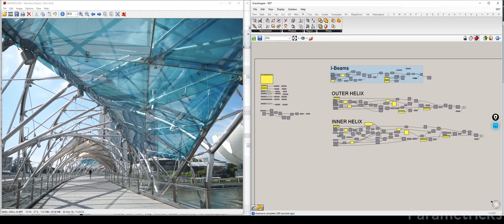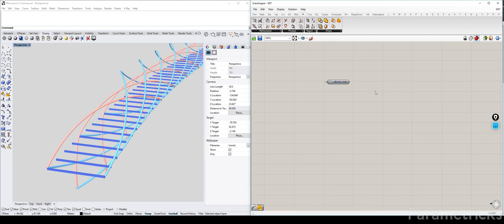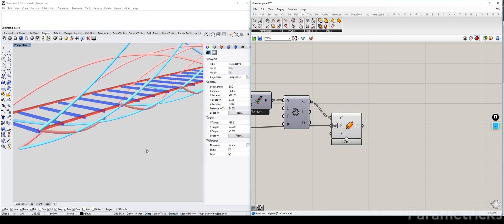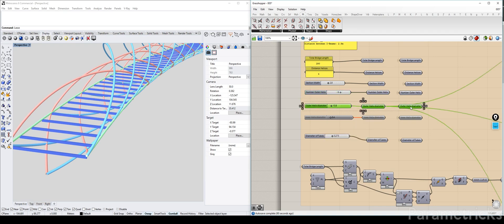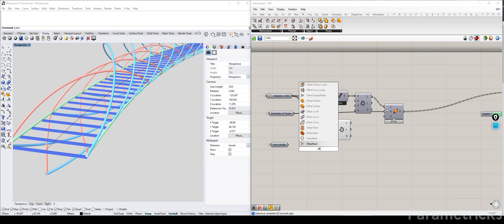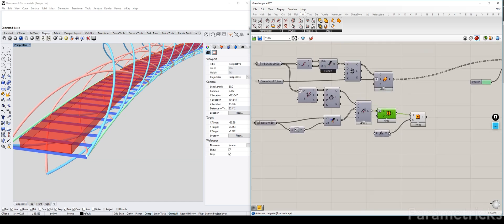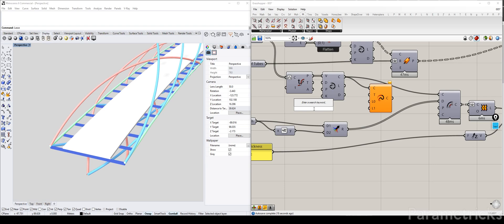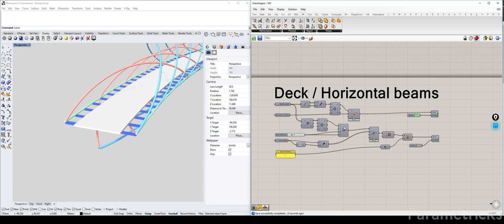Making the Helix Bridge with Grasshopper, part 06/15 (Grasshopper Tutorial)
In this tutorial I will show you how to create the Singapore Helix Bridge using Grasshopper. During the tutorial series, I will explain the methods we will be using along with other challenges we will come across. The goal is to use logic combined with grasshopper components to build up a parametric model that can adapt to our initial input.

Part 06:
In this part, we build the deck and the horizontal tubes.